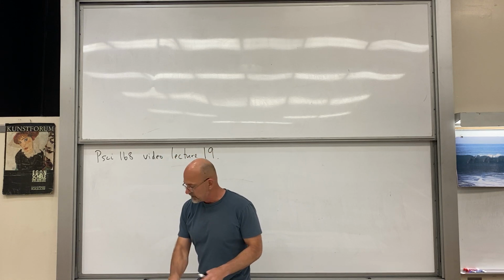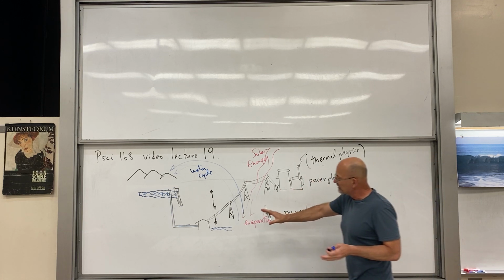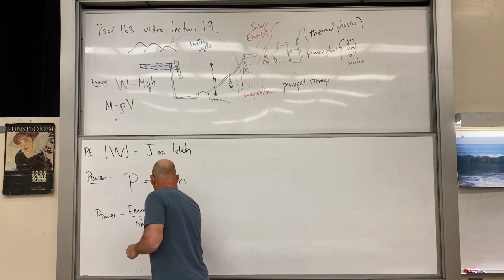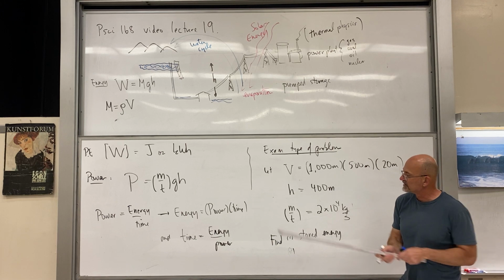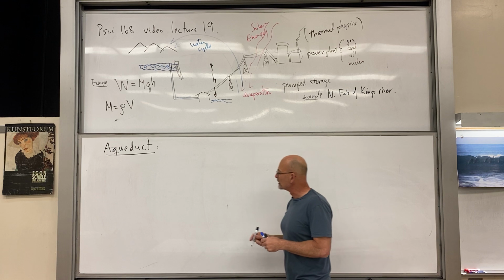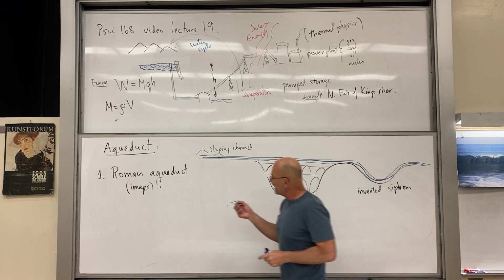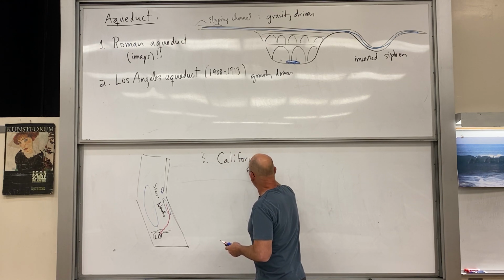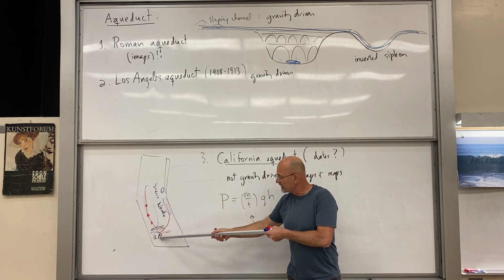Psci 168 spring 2021 video lecture 19